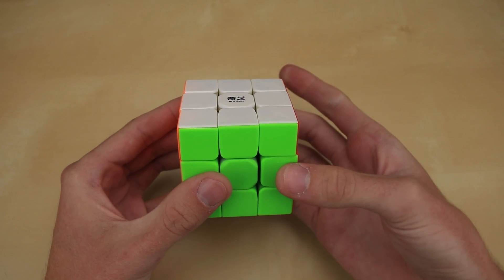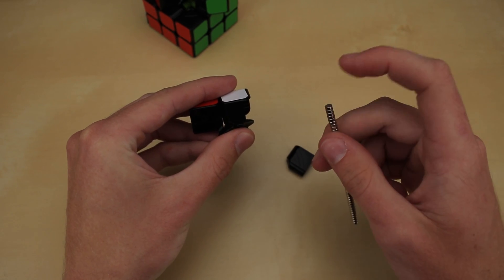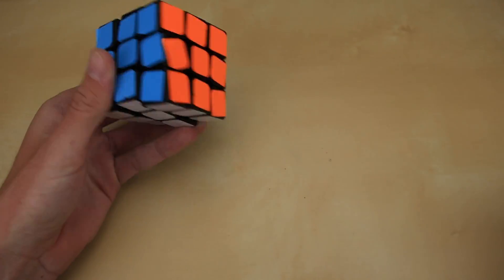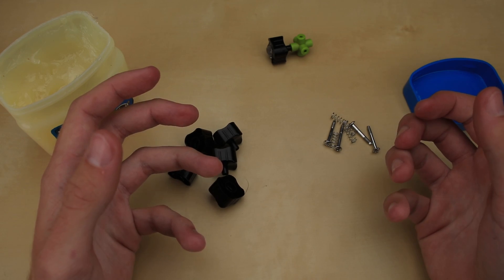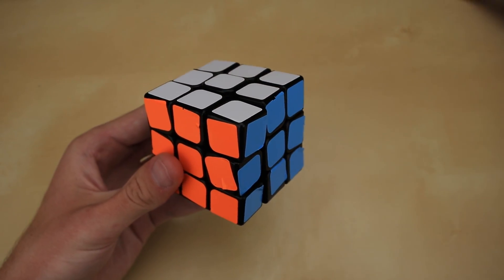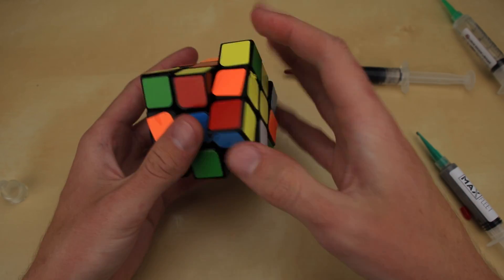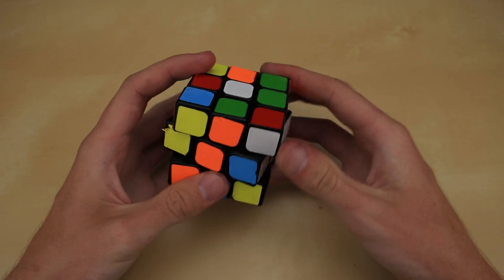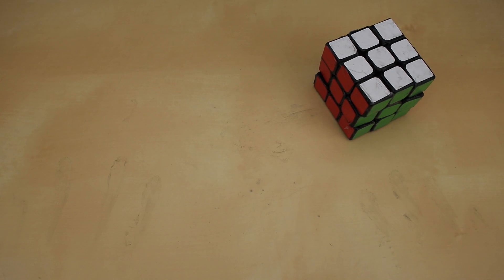Making the WORST Turning Rubik's Cube (2020)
To contrast my "Fastest Turning Cube" videos, I make some modifications (and of course dump lots of lubes in) to make the WORST turning 3x3 possible!